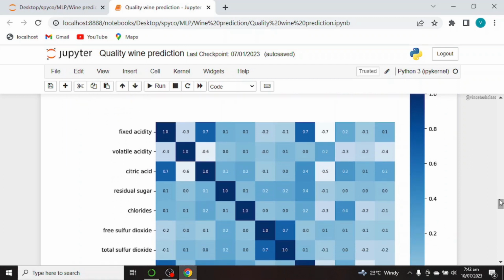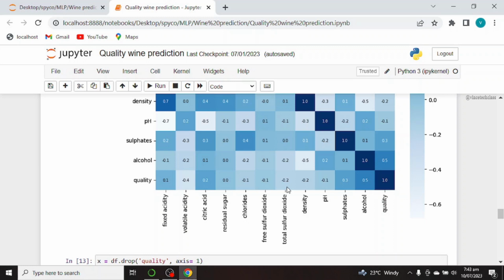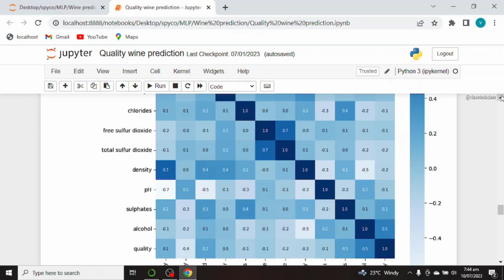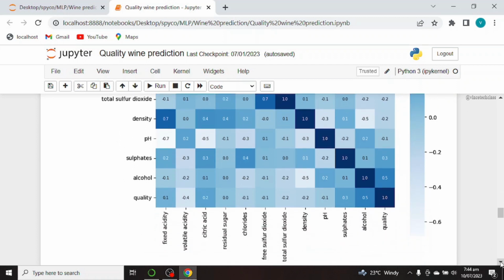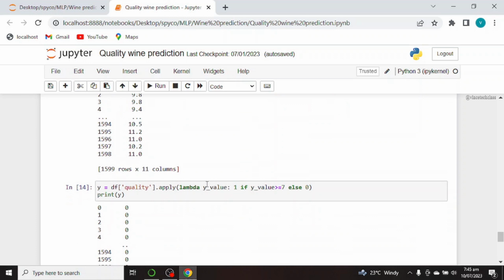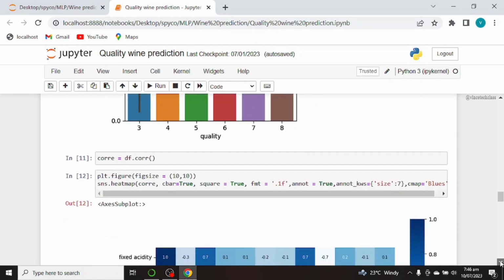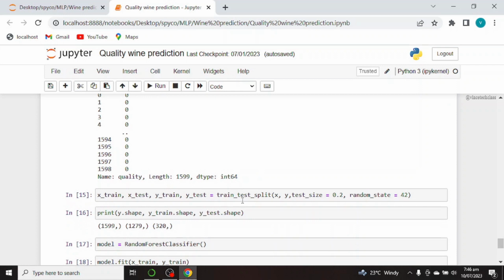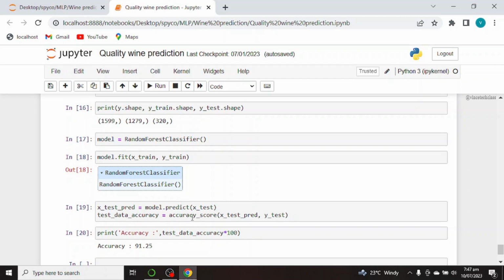Project 4: Uncorking the Secrets: Discover the Art of Predicting Exquisite Wines.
Quality wine prediction using machine learning involves the use of data-driven techniques to analyze and predict the quality of wines based on various input features.

About the dataset : This datasets is related to red variants of the Portuguese "Vinho Verde" wine. For more details, consult the reference [Cortez et al., 2009]. Due to privacy and logistic issues, only physicochemical (inputs) and sensory (the output) variables are available (e.g. there is no data about grape types, wine brand, wine selling price, etc.).

The datasets can be viewed as classification or regression tasks. The classes are ordered and not balanced (e.g. there are much more normal wines than excellent or poor ones).

This dataset is also available from the UCI machine learning repository,